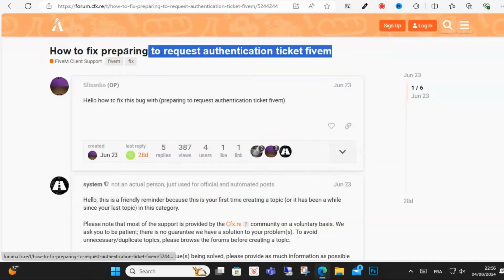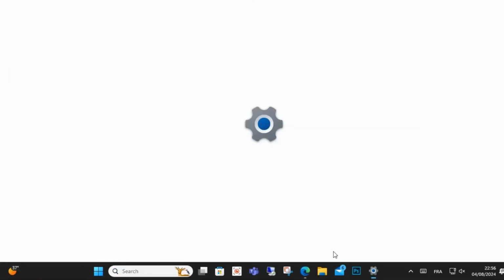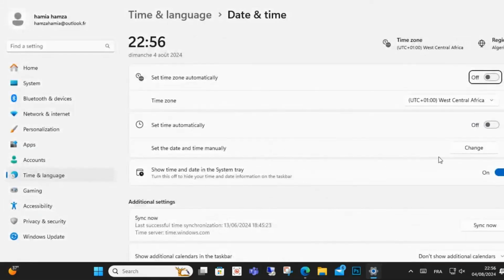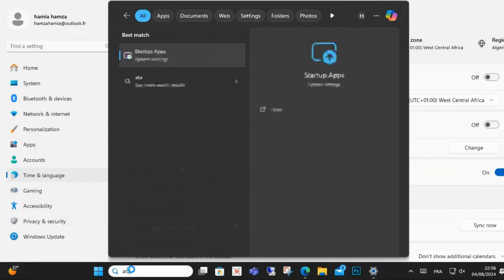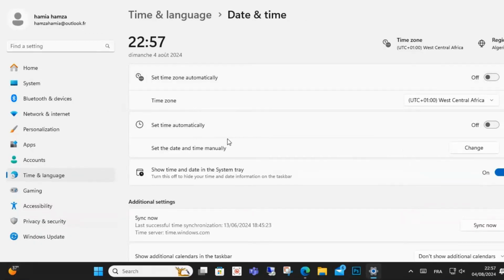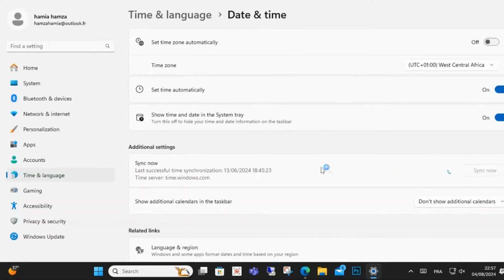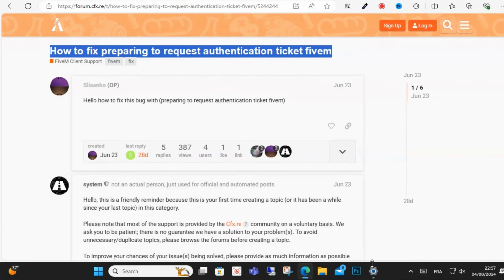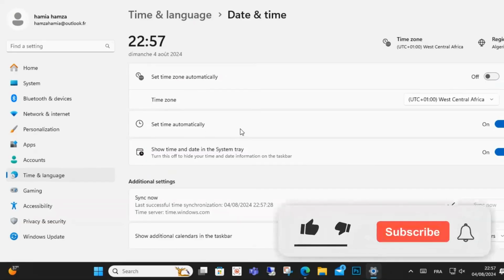Five M: Stuck on Preparing to request authentication ticket (fix) - Full Guide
How to Fix Stuck on Preparing to request authentication ticket